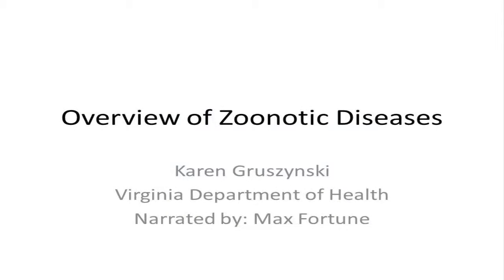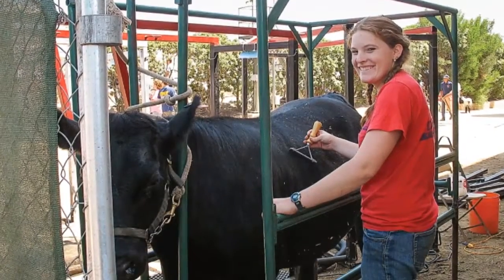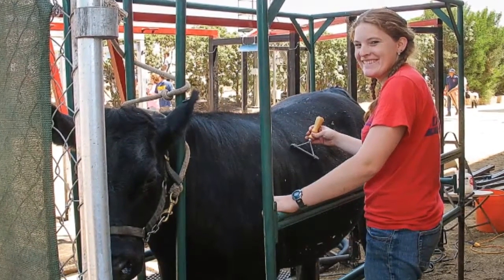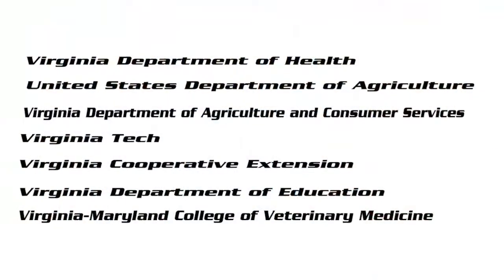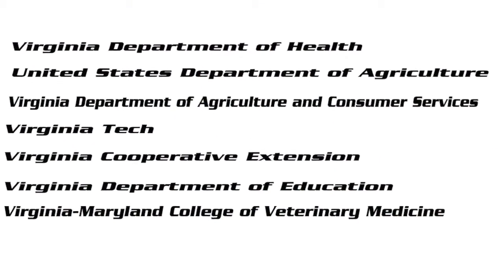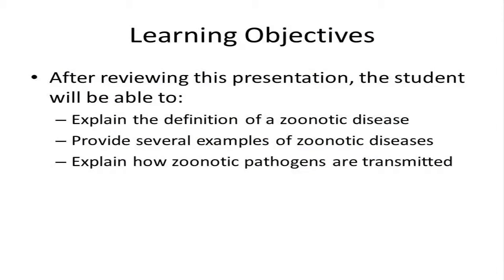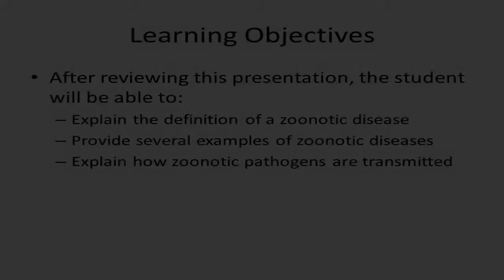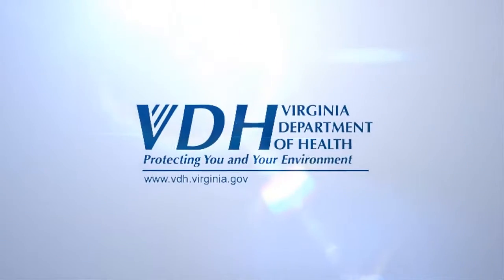Overview of Zoonotic Diseases